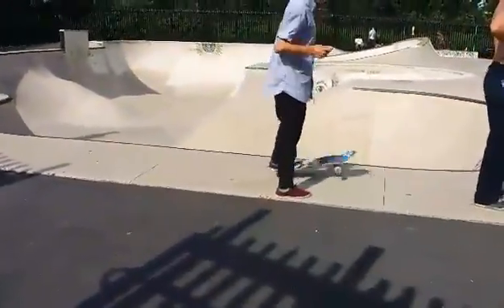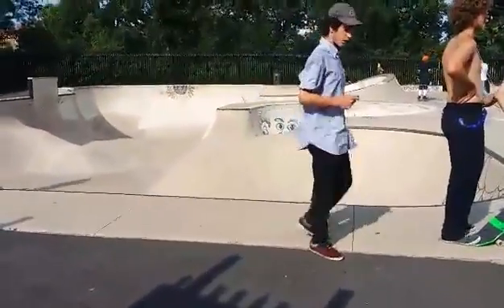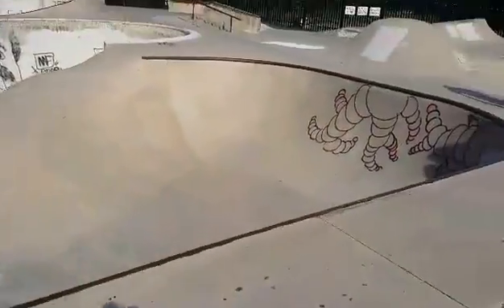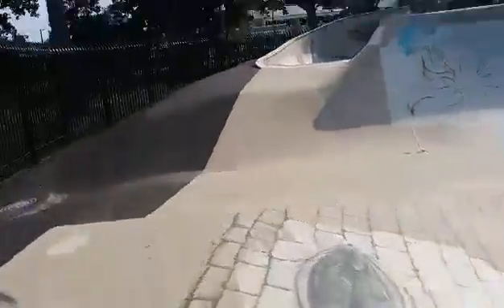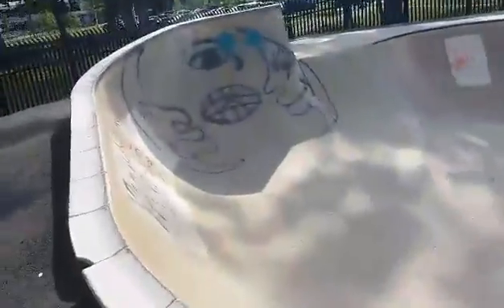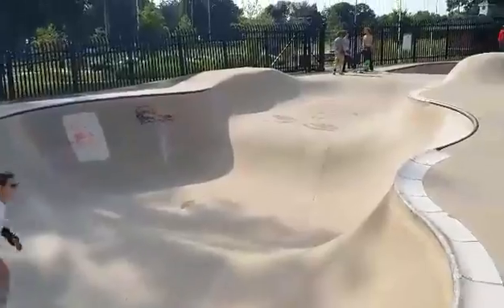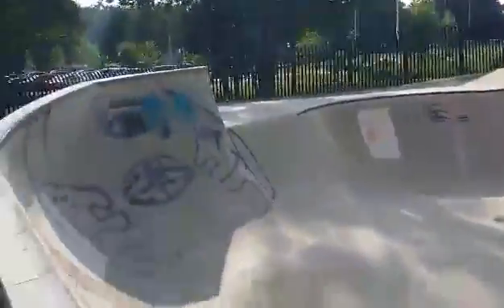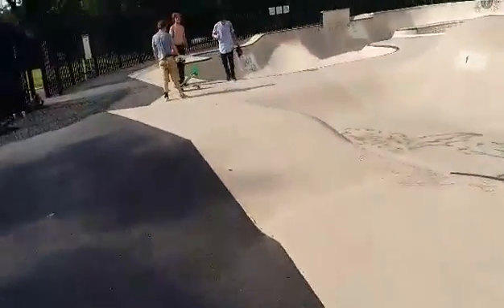Scalzi Park tour